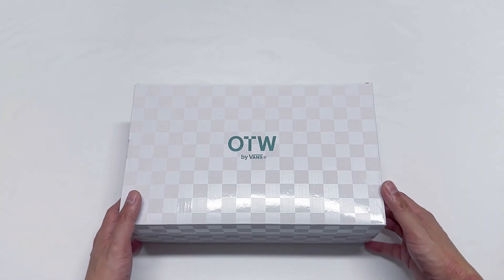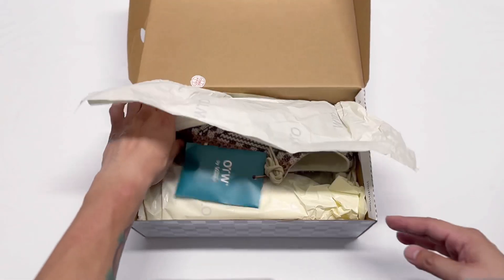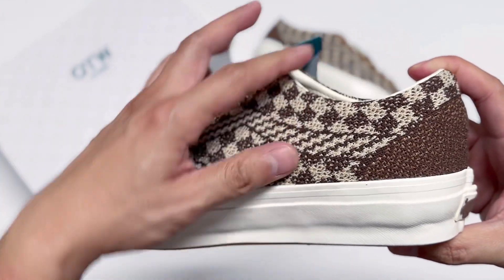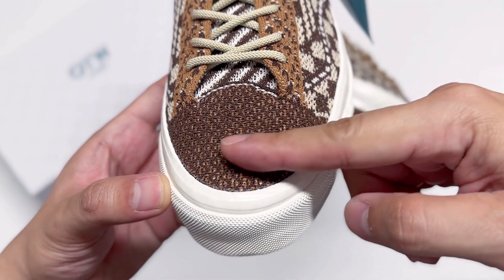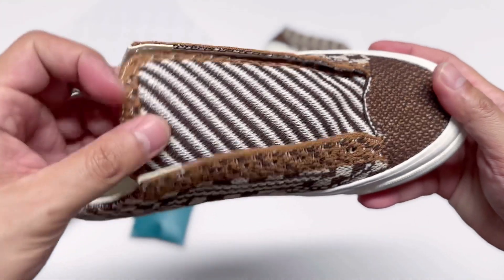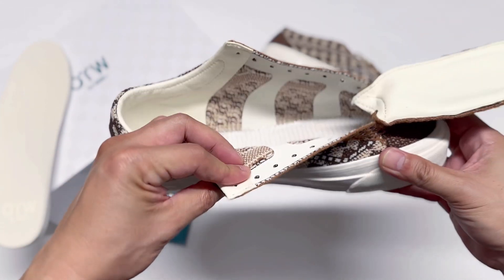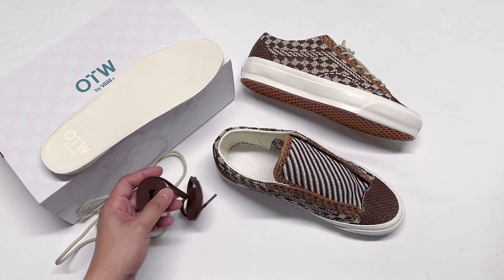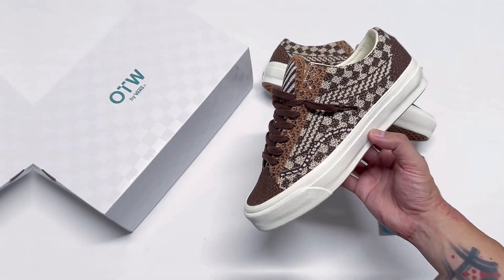Unboxing OTW Old Skool Reissue 36 Engineered Knit Soil Brown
Unboxing the OTW Vans Old Skool Reissue 36 Engineered Knit Potting Soil Brown. I would have a size down on the sizing on this just like Style 36 model.

🎧: Prod.yan on Soundcloud
🎵: HOWL